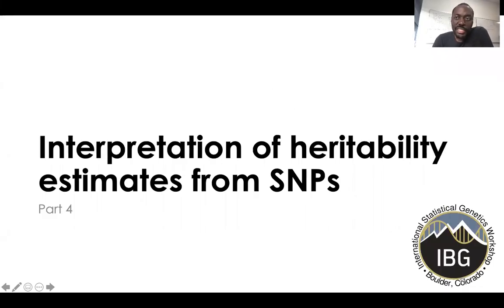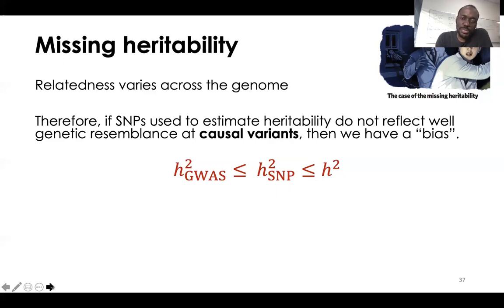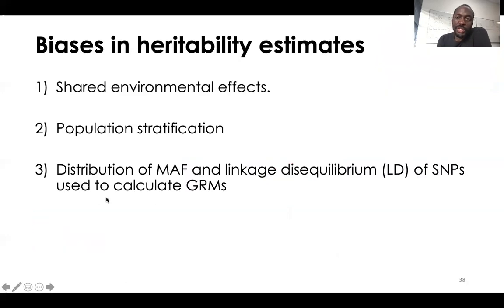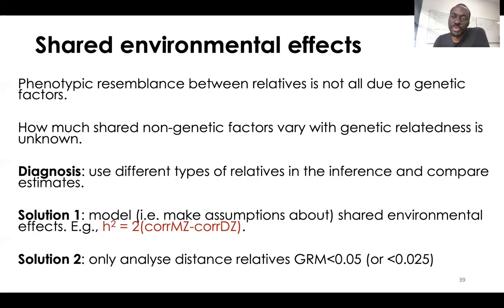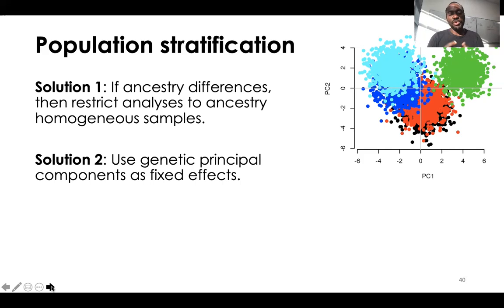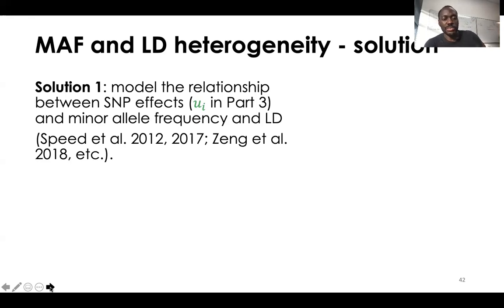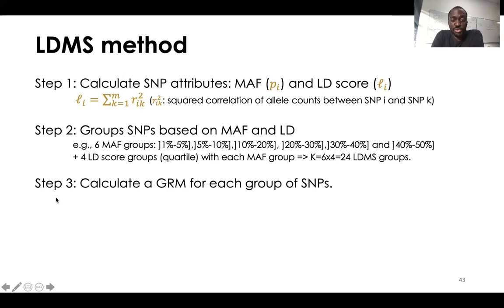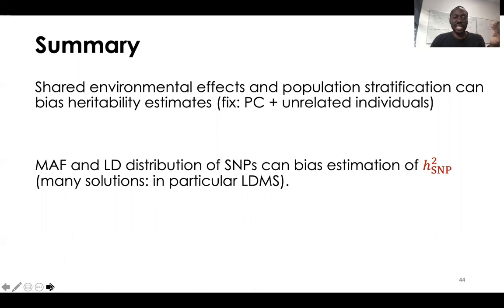Heritability of individual level data - Interpretation, part 4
How to interpret estimates of SNP-based heritability, what can bias these estimates, and what implications do these estimates have for Genome-Wide Association Studies.